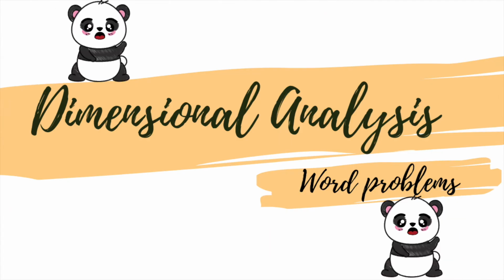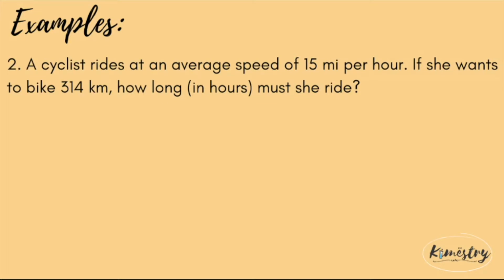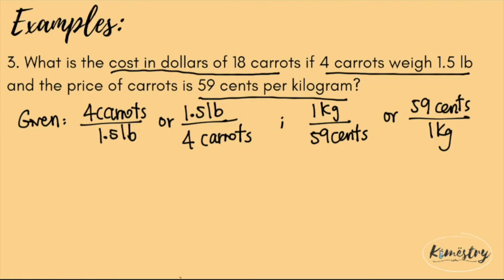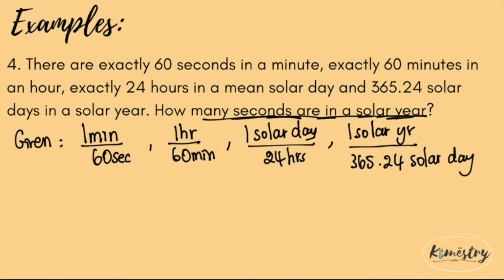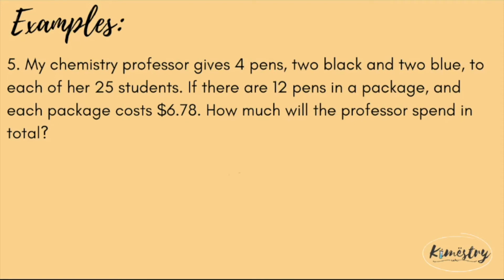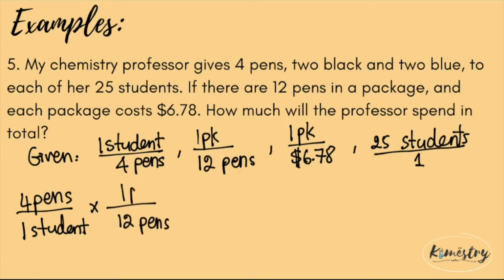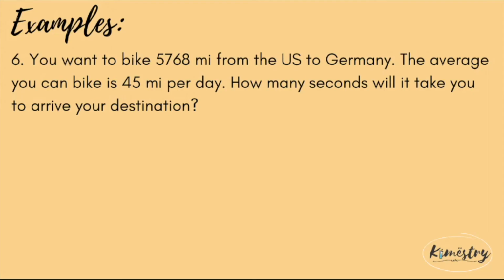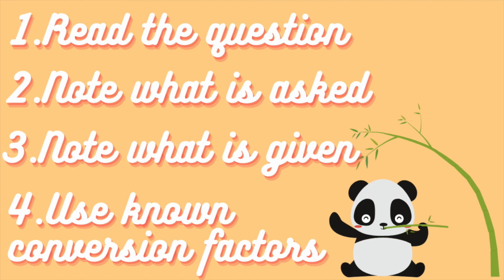Dimensional Analysis: Words problems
Word problems in Chemistry may seem overwhelming at first. There are a lot of information that are being thrown at you, some numbers that you don't even need to use to solve your problem. To be honest, there is no specific formula like in Math where you can use and get the right answer to every question. Every word problem is a little different depends on what is being asked. However, if you read the question carefully and note down what is asked and given, then work your way through to cancel out the unit you don't need to get to your desired unit, it will become easier the more times you do it.

Credit: Introductory Chemistry by Nivaldo J. Tro (4th Édition)
             Chemistry A Molecular Approach by Nivaldo J. Tro (4th Édition)